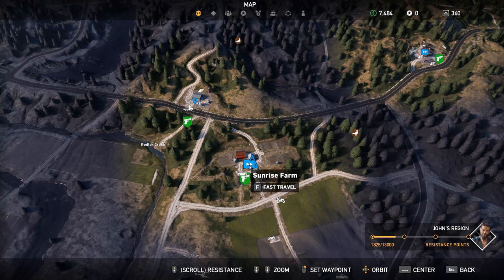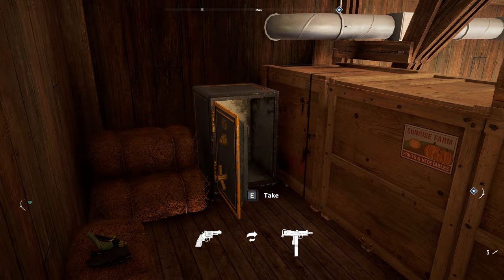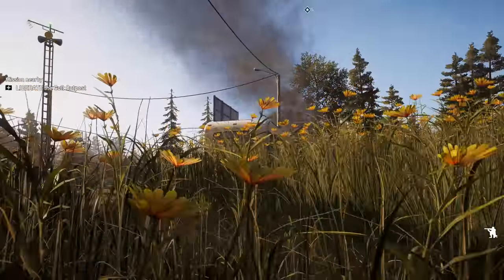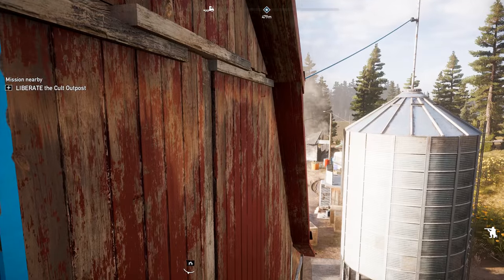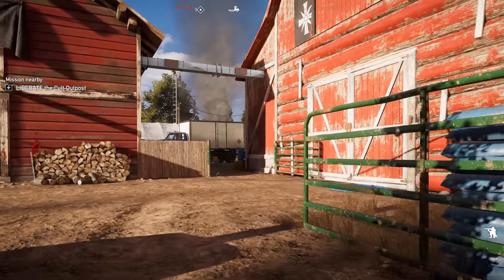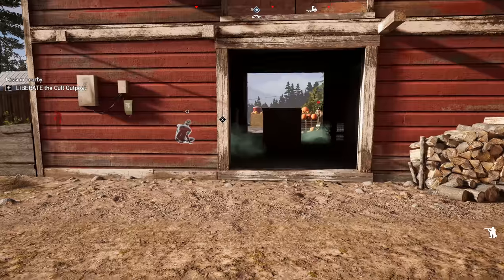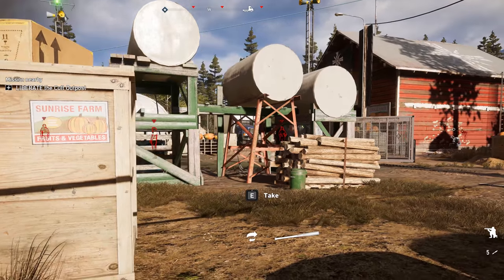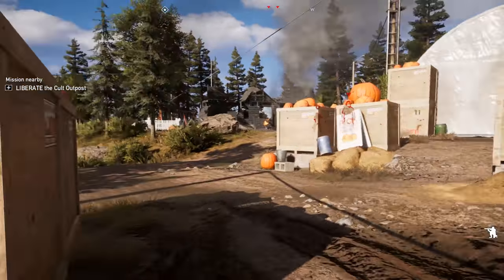Far Cry 5 - Sunrise Farm Stealth Outpost Liberation Undetected, Walk-through (Hard) 4K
Walk-through on how to liberate the Sunrise Farm Outpost in complete stealth (undetected).